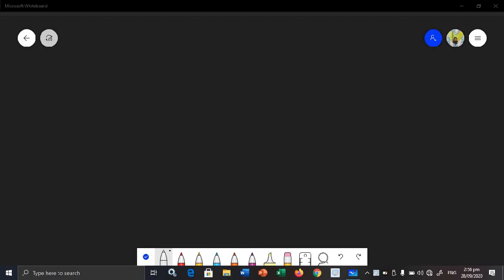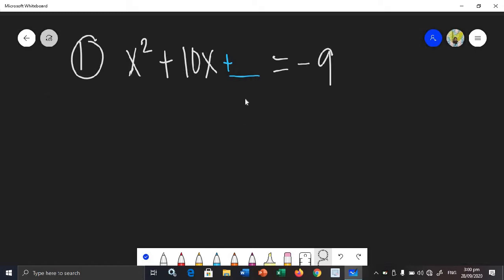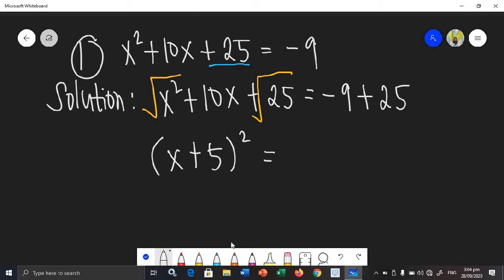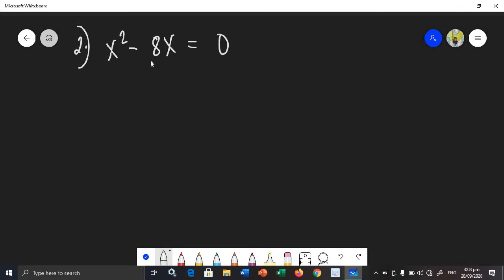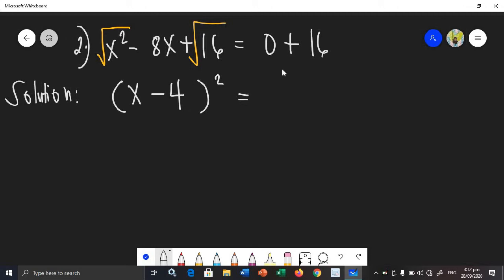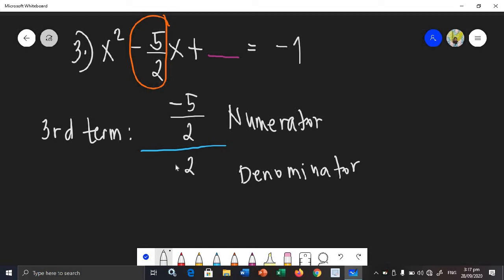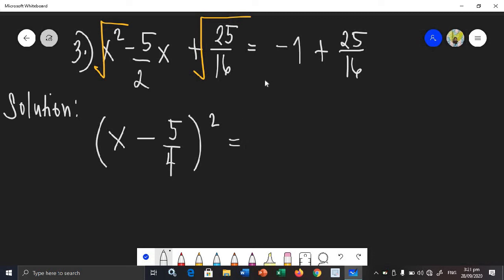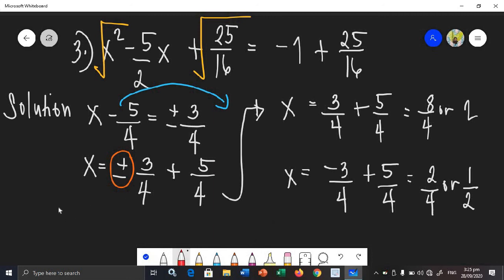Grade 9│LESSON 3: Solving Quadratic Equations by Completing the Square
Hi! For this video, you will learn how to solve the quadratic roots of quadratic equations by completing the square. Thanks and see you on my next video :)